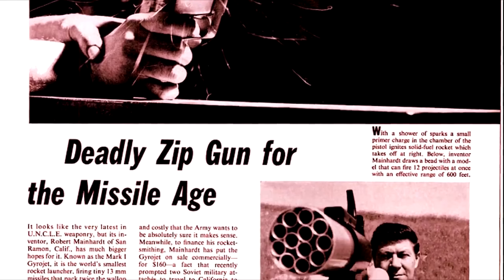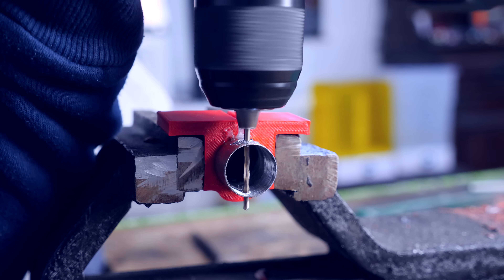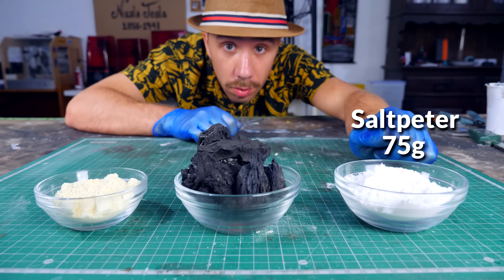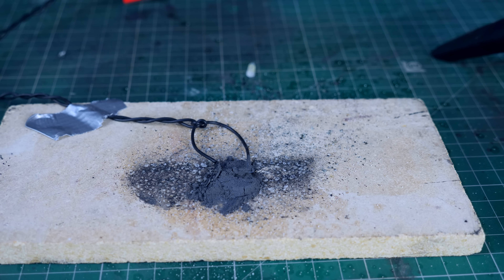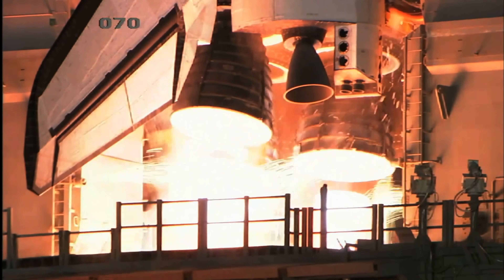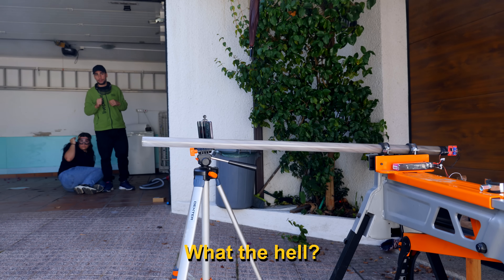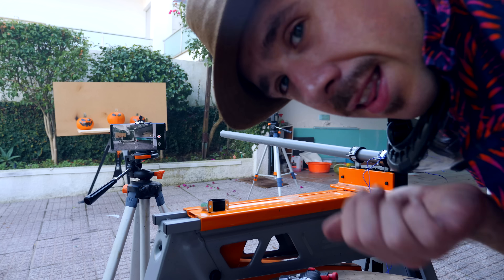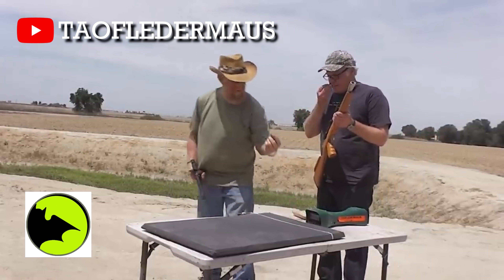GYROJET - The Spinning Rocket Bullet